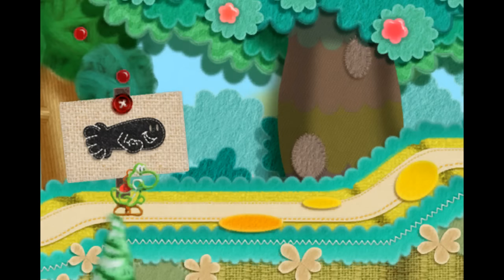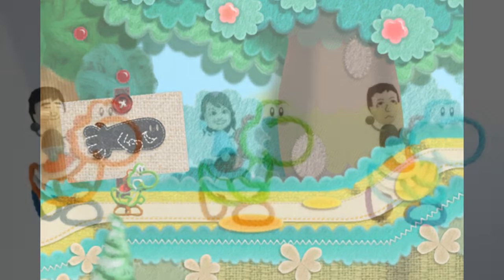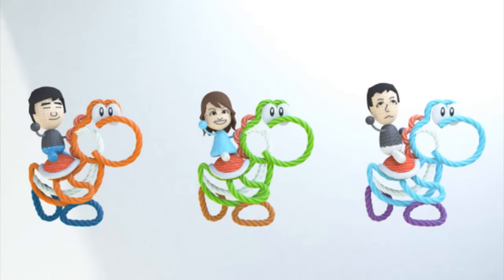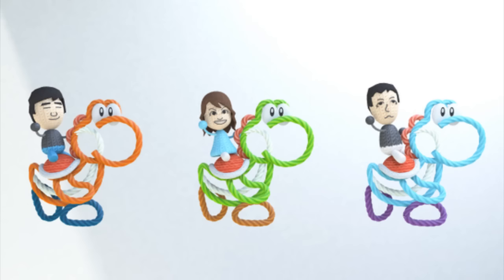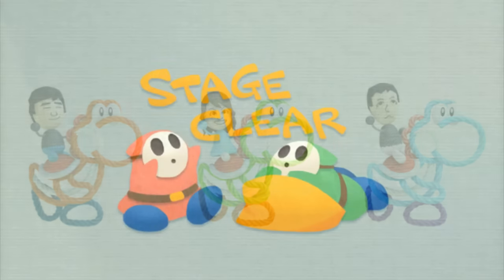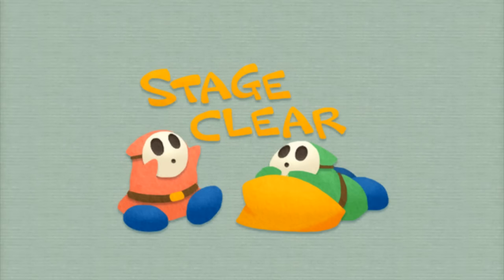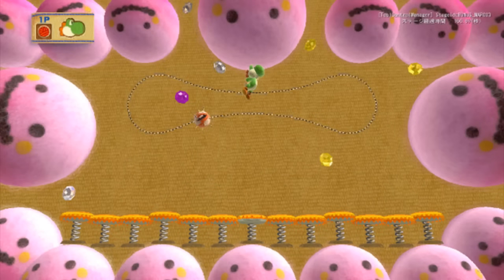Unused Assets Found in Yoshi's Woolly World!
Twitter-user @RandomTalkingBush has uncovered quite a few unused assets within Yoshi's Woolly World showing an earlier build of the game! Take a look at what the game could have been!